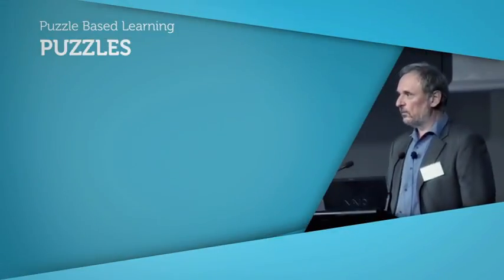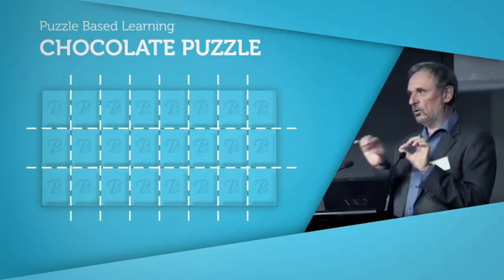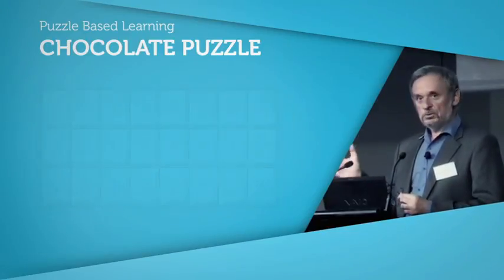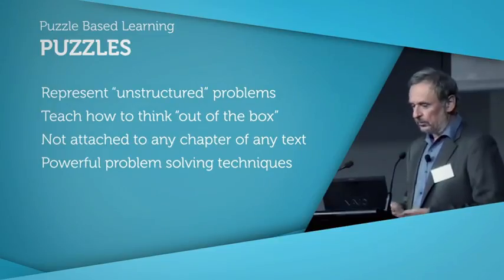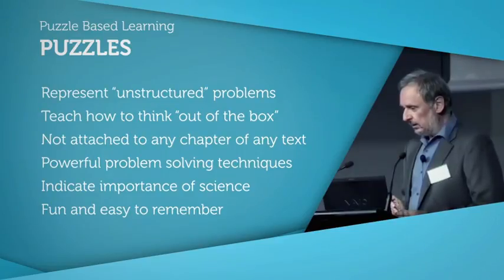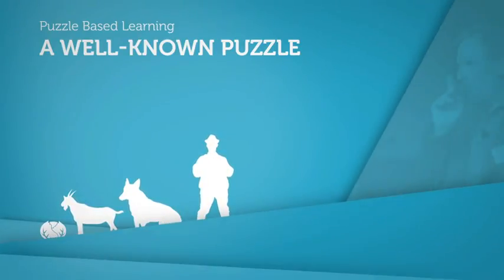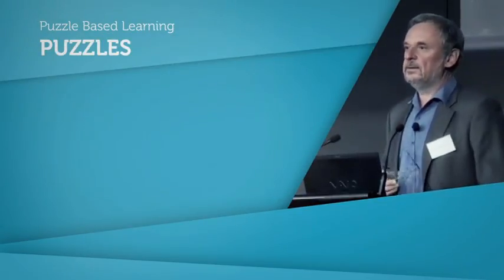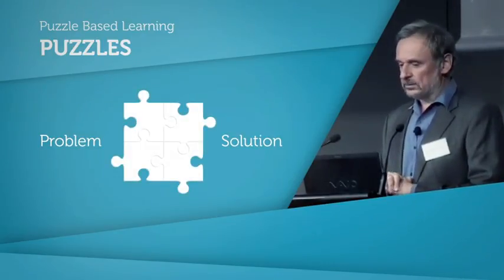Part 2: What is Puzzle Based Learning?